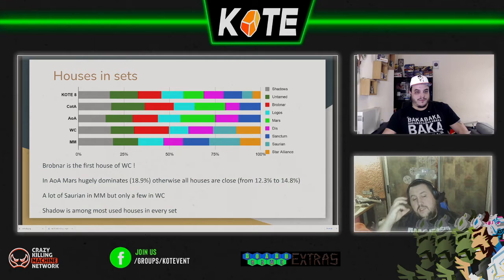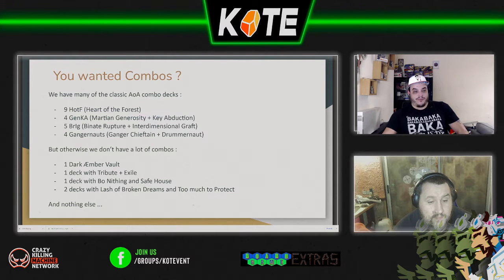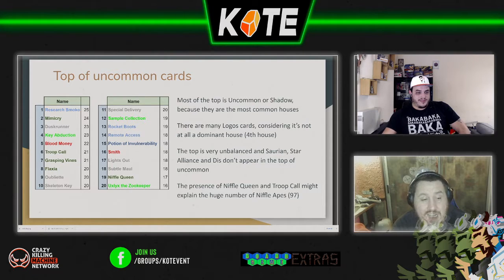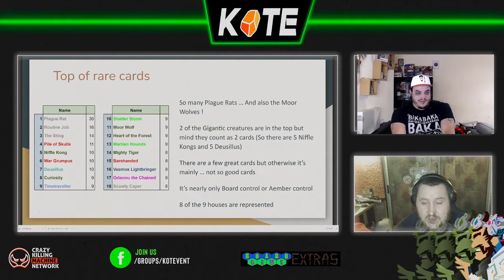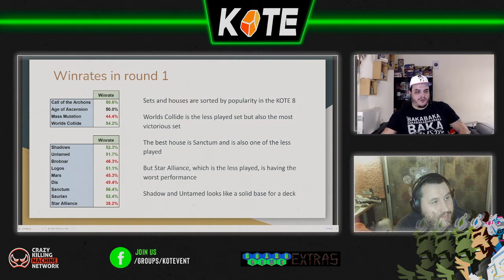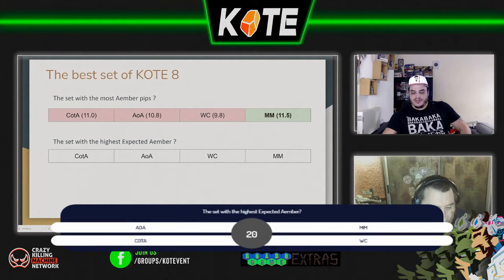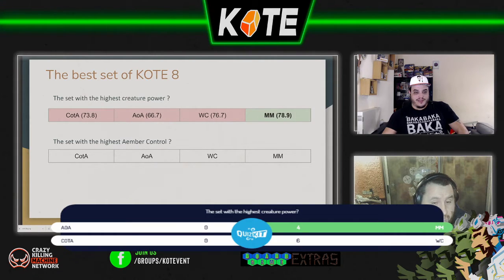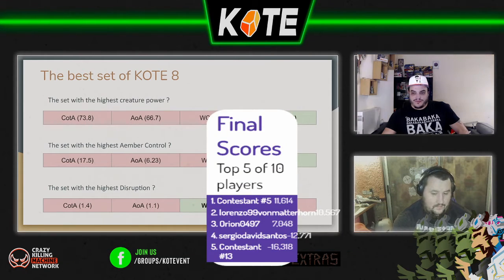The KOTE Show, KOTE8 week 2 Data and Quiz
Huge thanks to Can't Touch Dis and the Baguette team for their incredible work.